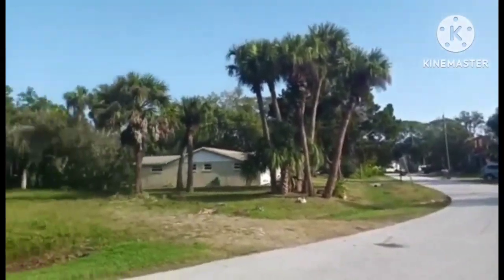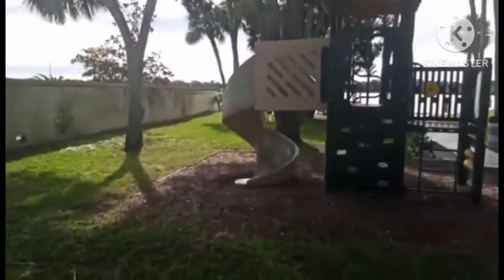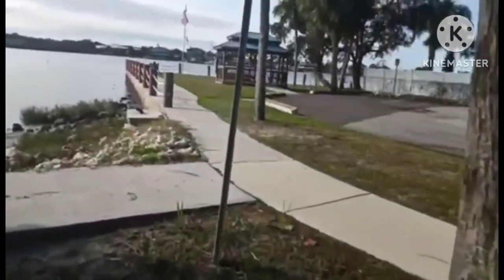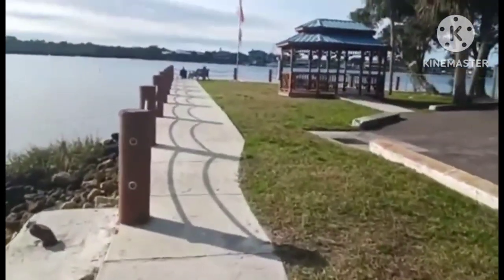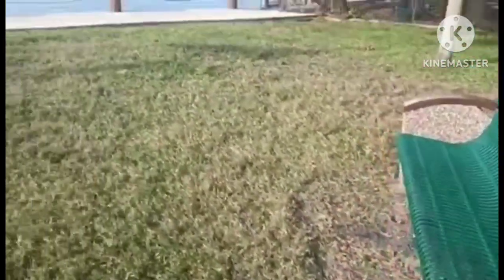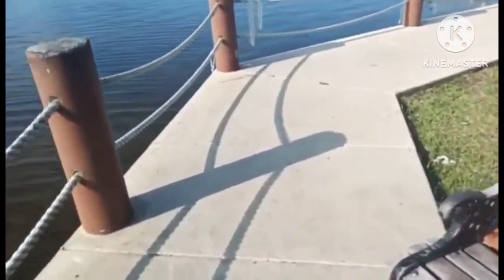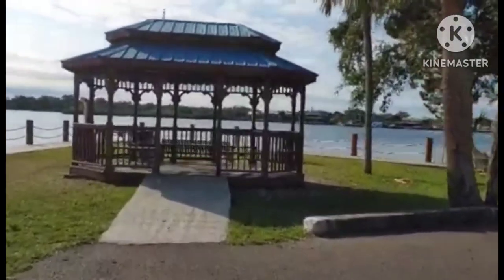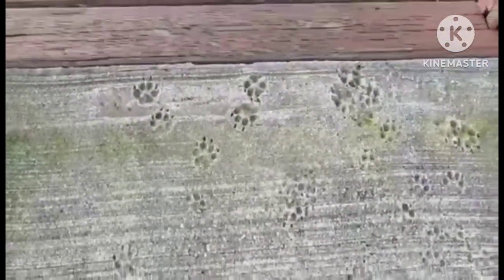Breakfast at Oelsner Park Port Richey FL.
If you're looking for a quite Park next to the water to go fishing this spot is for you.
  Oelsner Park in Port Richey FL is tucked away in a quite neighbourhood that is dog friendly. You'll find 2 play structures, restrooms with a rinse station, picnic tables and a grill. There's a little beach to play on or to launch your paddle board.
  Keep an eye out you might see a few dolphins.